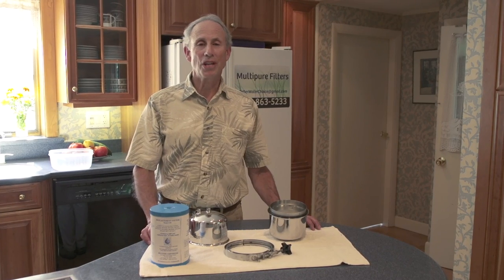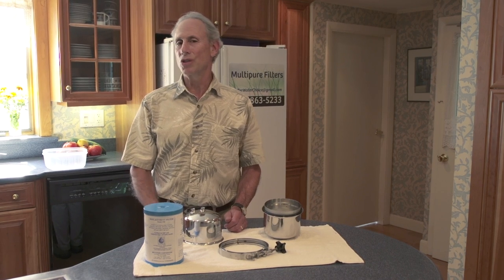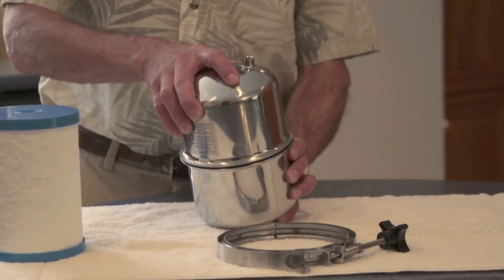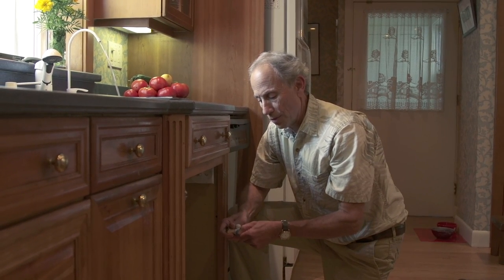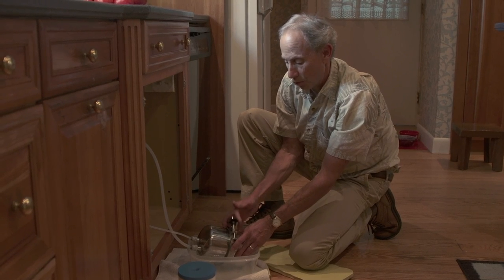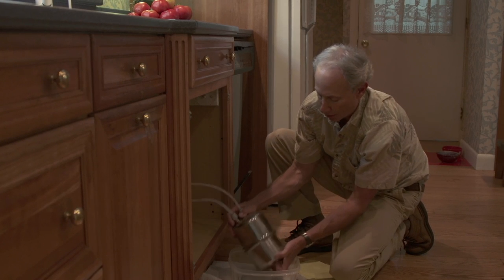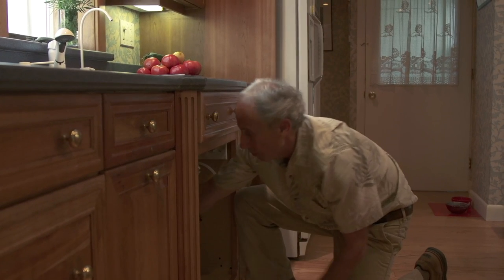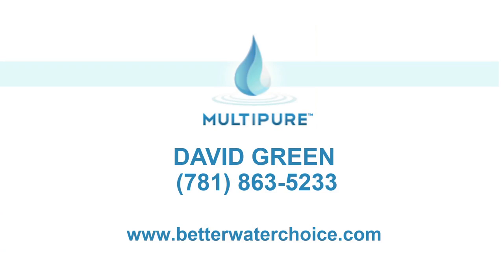How to Change Your Multipure Filter Cartridge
Its easy.  3-5 minutes.  Once a year.

David Green
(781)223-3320